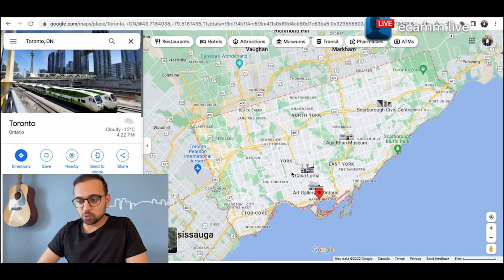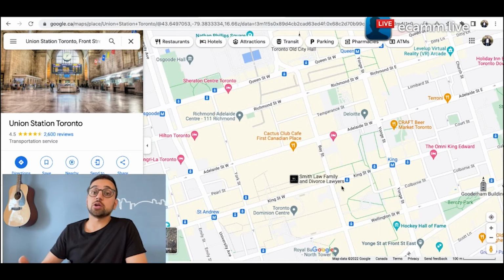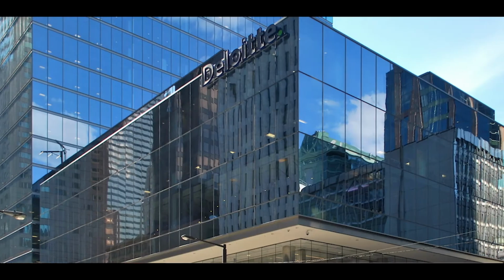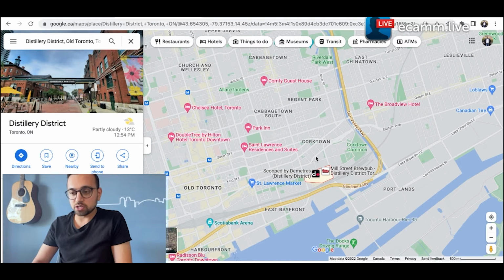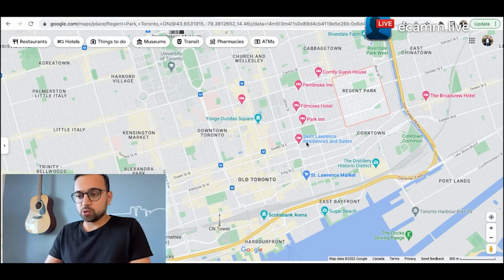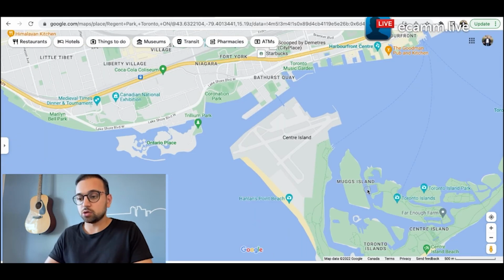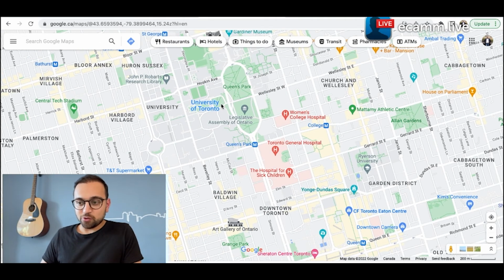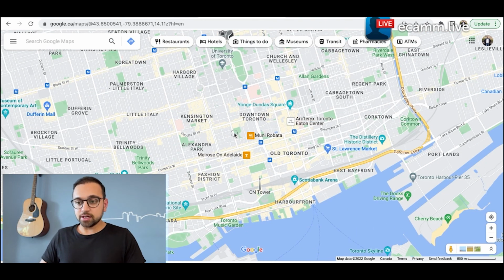Moving to TORONTO | Detailed Google Maps Tour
Moving/Investing to Toronto ? I got your back.In this video I am talking about different neighbourhoods of the city of Toronto which will help you to understand and get acquainted with the city.

The opinions expressed herein are solely that of Amrit Walia, not Royal LePage or the TRREB and should not be misconstrued as advice or the basis of an agency relationship whatsoever. Please consult your professional advisor prior to taking action on any decisions relating to the matters discussed in these videos. This communication is not intended to cause or induce breach of an existing agency agreement.

Thanks,

Amrit